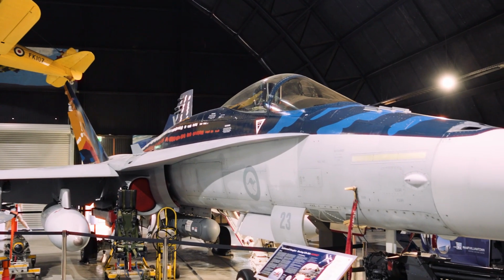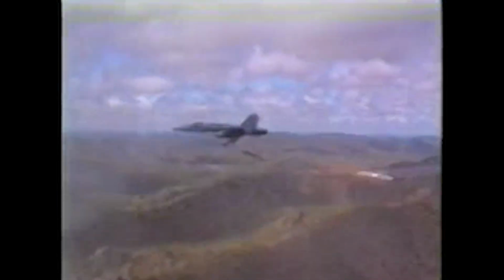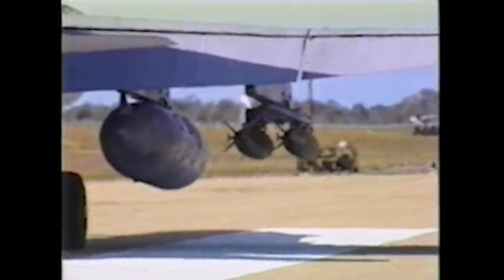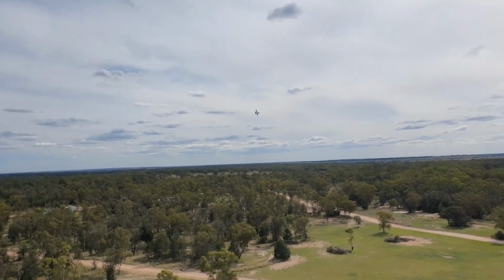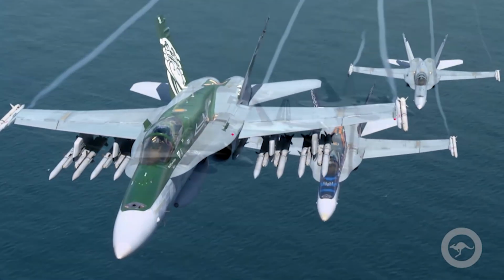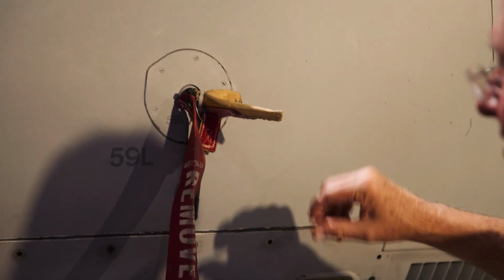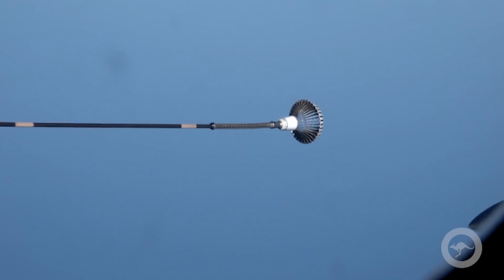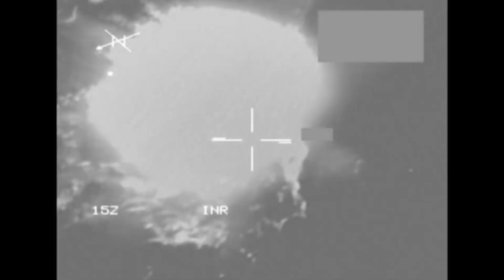F/A-18 Walkaround with Ron Haack at Fighter World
This is an excerpt from our visit to Fighter World - for the full video go

If you are looking for an aviation themed gift and want to support this channel, check out the Military Shop by using our affiliate and you can also use our coupon code AMAHA for a discount!

Original footage and recreated scenes may not be 100% accurate to the event being described but has been used for dramatic effect. This is because there may not have been original footage of a particular event available, or copyright prevents us from showing it. Our aim is to be as historically true as we can be given the materials available.

The Australian Military Aviation History Association is a not-for-profit association with the intent of recording, preserving and promoting Australian military aviation history.